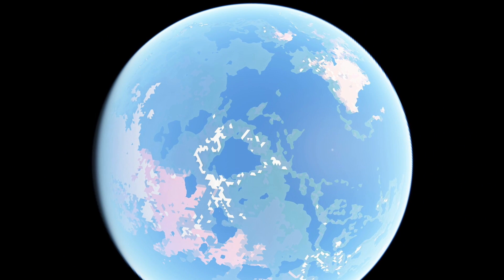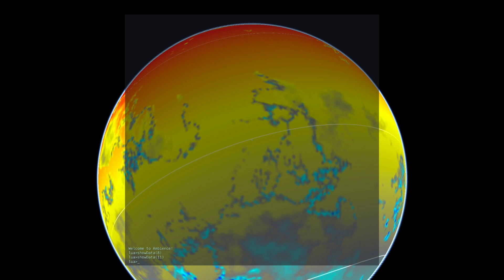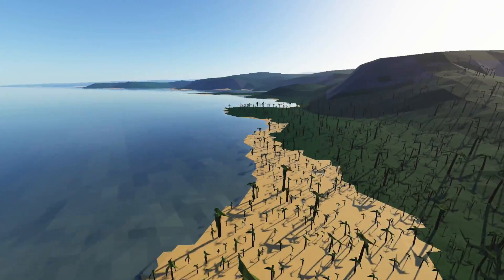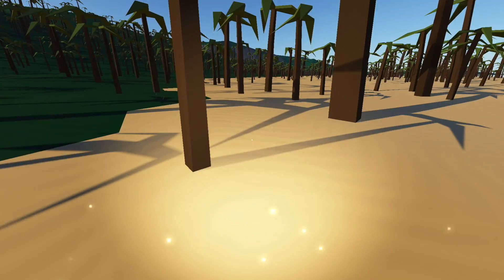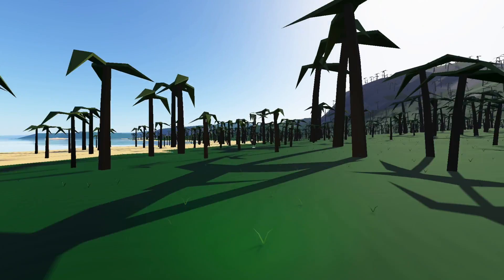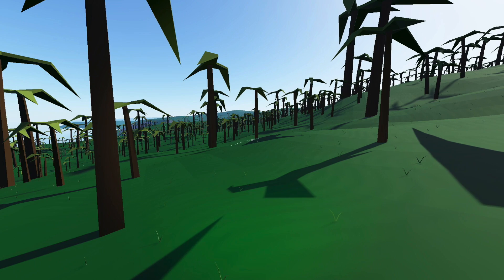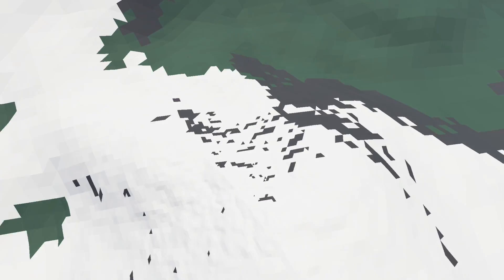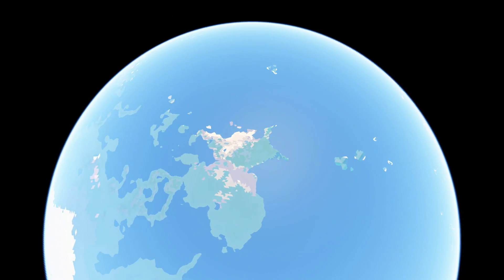Ambience Devblog #12 - Biomes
Ambience is a work in progress game for Mac and PC made by one guy. It features a huge procedurally generated world larger than planet earth.

In this video I show the new biomes, and talk about how they are assigned using the Köppen climate classification system.